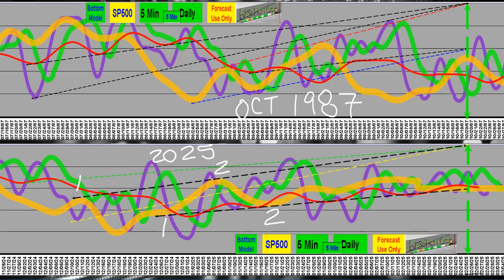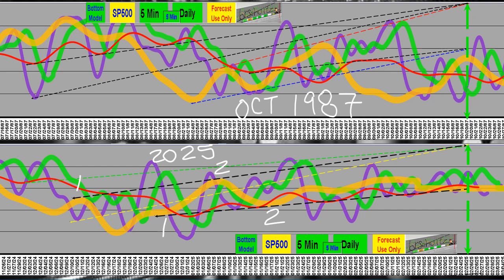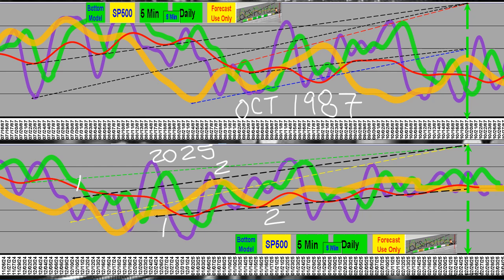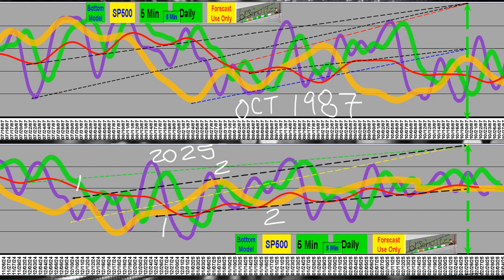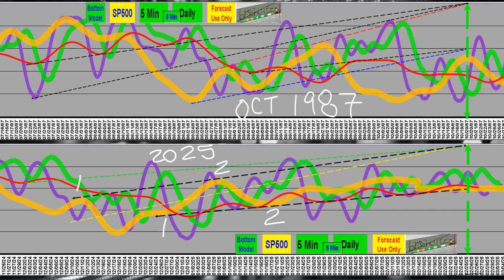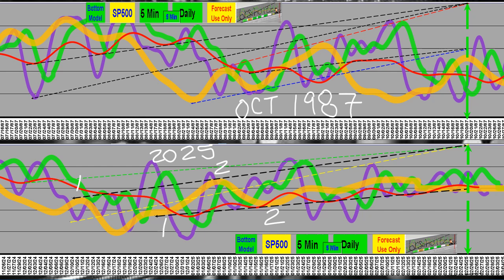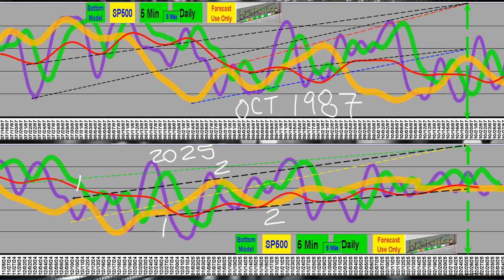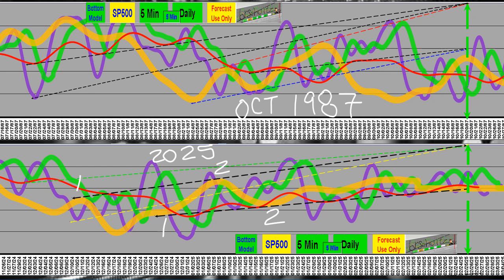7for7 Feb 18 Update Oct 1987 Lottery Ticket Feb 25-26 low 2025 similarity [brschultzSP500:Wk08 2025]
Seeking to be best-in-class S&P 500 free-on-youtube market timer globally in accuracy via proprietary S&P500 technical indicators/algorithms ~ brschultz $100k/Yr by 2034 Donation Target via providing excellence in stock market timing~ PAYPAL GIFTING

Goal is to make enough in donations from viewers as to match & one day exceed salary of base level NY Wall Street Analyst via providing best in class forecasting to the masses for free in video format on YouTube - this is the experiment thru Dec 2027.  Will review business charter/concept at that time to see if it is truly viable to provide free-forecasting to the masses & be crowd funded to beat the best of Wall Street ;).

I am NOT licensed in any way, shape, form, like, or kind.  Investing bears serious financial risk of loss.  Please seek the advice & council from a licensed, investment professional prior to investing.  Caveat Emptor.

RISK DISCLAIMER #2: Futures, stocks and options trading involves substantial risk of loss and is not suitable for every investor. The valuation of futures, stocks and options may fluctuate, and, as a result, clients may lose more than their original investment.  Seek advice from Licensed Investment Professional prior to Investing.  Data & Graphs are for forecasting purposes only and may be subject to change..

Does Stock Market Timing Work?  Can You Time the Stock Market?  How does Stock Market Timing work?  Who is brschultz?  How Does Stock Market Timing Work?  Stock Market Timing Methods